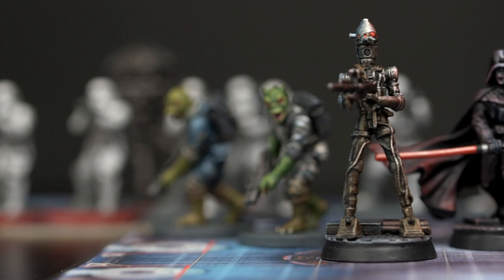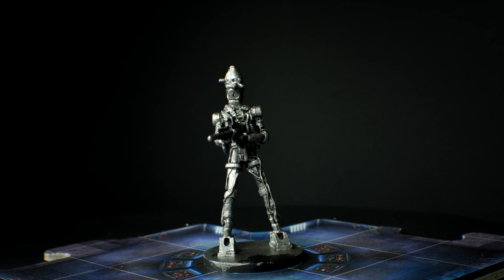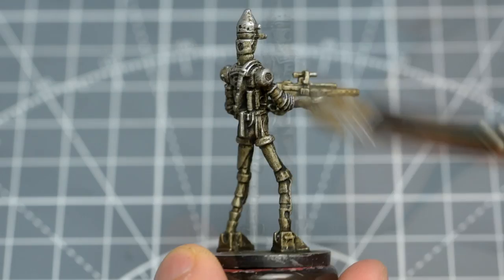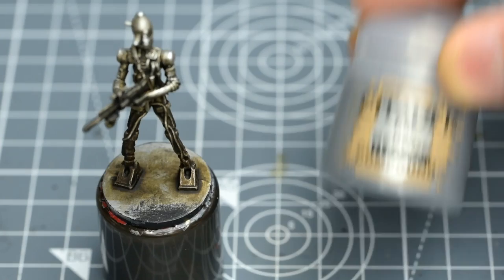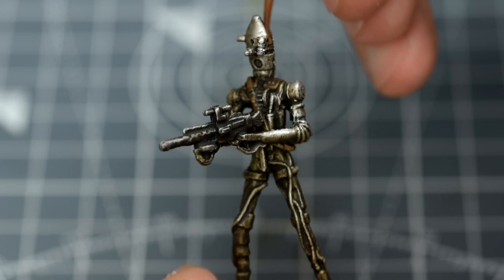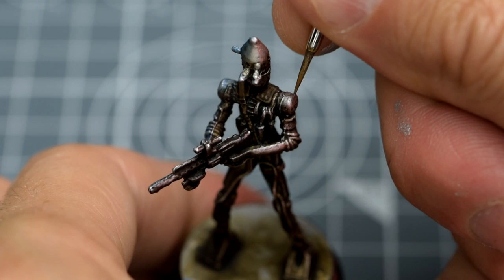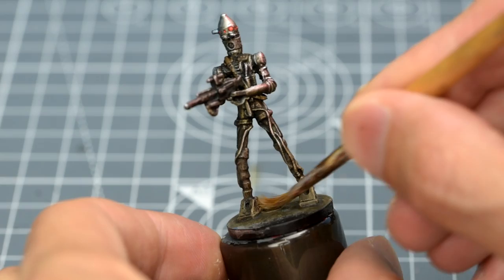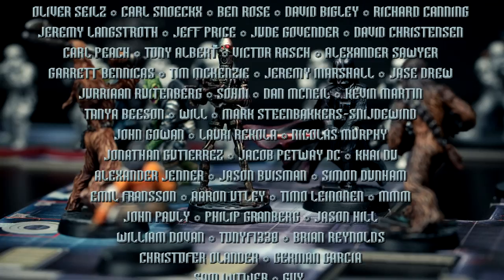Star Wars Imperial Assault Painting Guide Ep.12: IG-88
Hello!  This is a beginner's guide to painting IG-88 from Fantasy Flight's Star Wars Imperial Assault miniatures game.

0:49 - Steps Overview
1:24 - Prep 'n' Spray
1:41 - Base Color
2:11 -  Dry Brush & Wash
6:35 - Gun Strap
7:53 - Glazing
10:31 - Finishing Touches

-Citadel paints:
Nuln Oil, Agrax Earthshade, Casandora Yellow, Lahmian Medium,
Leadbelcher, Runefang Steel, Necron Compound, Bloodletter,
Guilliman Blue, Evil Sunz Scarlet, Wild Rider Red, Carroburg Crimson, Abaddon Black, Steel Leion Drab, Terminatus Stone, 'Ardcoat, Citadel Black Spray-on Primer, Testor's Dullcote matt varnish.
Pure kolinsky brushes by Rosemary + Co.

-Optional Colors (for the base):
Ironbreaker, Russ Grey, Warplock Bronze, Hashut Copper, Typhus Corrosion,